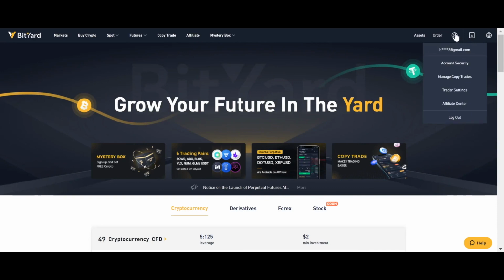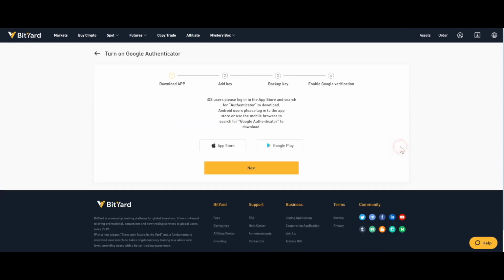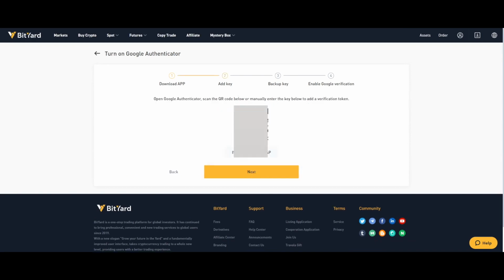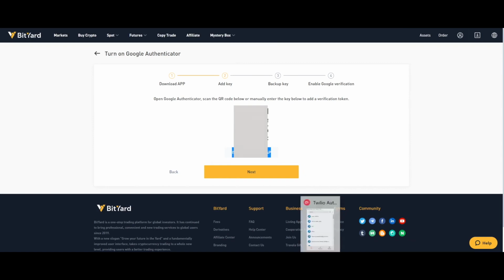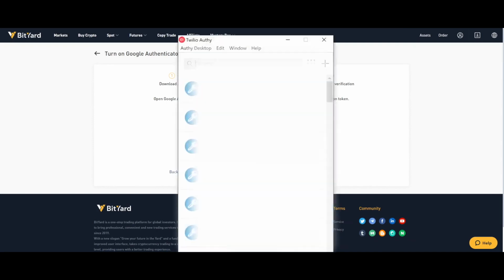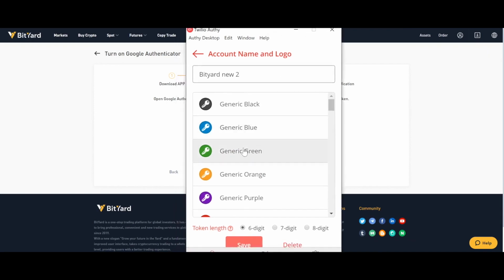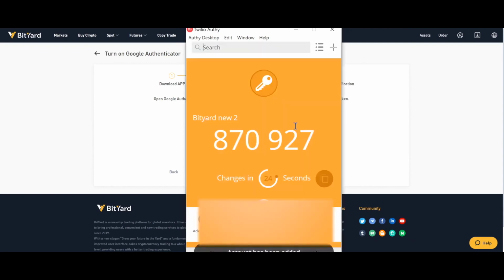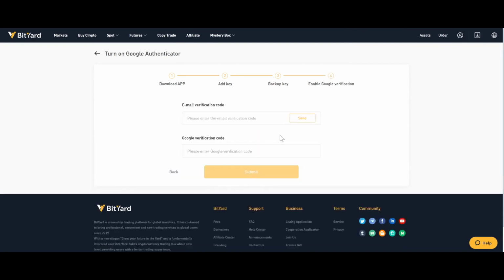How to Use Two Factor Authentication(2FA) on BitYard | BitYard Official Guide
BitYard is a one-stop cryptocurrency trading platform with the most professional services. BitYard provides users a trading solution through Spot, Contracts for Differences (CFDs), Inverse perpetual contracts, USDT perpetual contracts, Grid trading, and Copy-trading services.

BitYard was founded in 2019, and our headquarters are in Singapore. BitYard services are available in more than 150 countries and offer more than 600 kinds of crypto for all users.
It has continued to bring professional, convenient, and new trading services to global users since 2019.